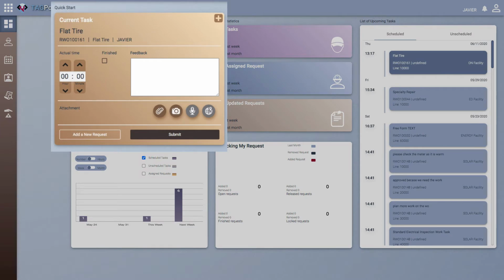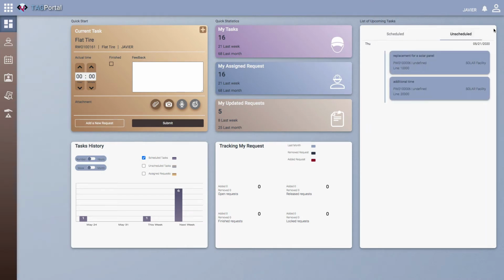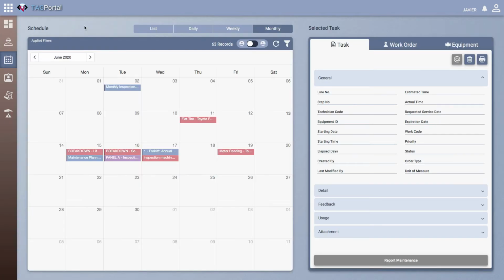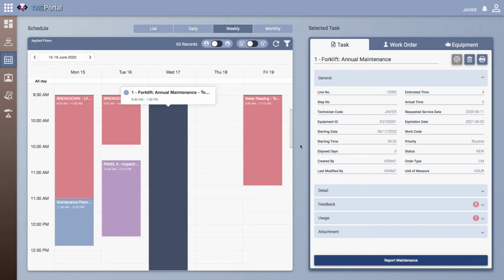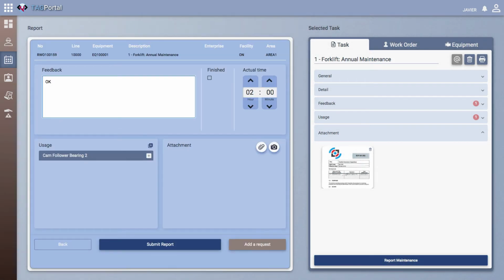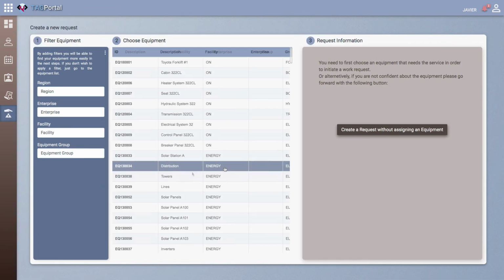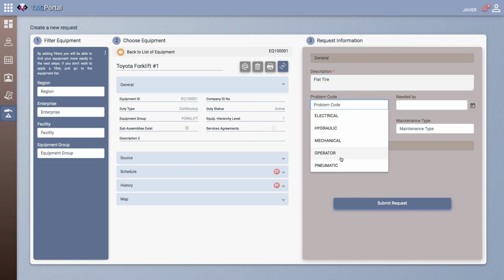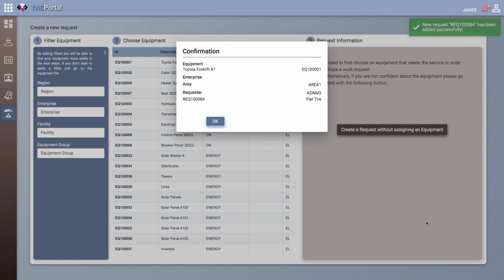TAG - The Asset Guardian: A Day in The Life Of a Maintenance Technician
How does TAG enable employees to work faster and smarter? Let’s look at how the daily workflow of Javier, a maintenance technician, is managed in TAG Portal.